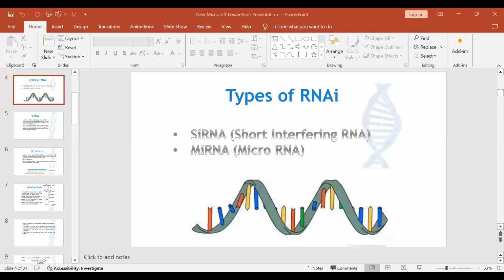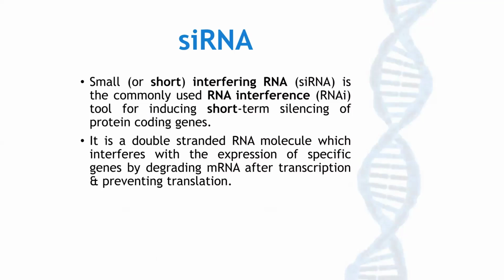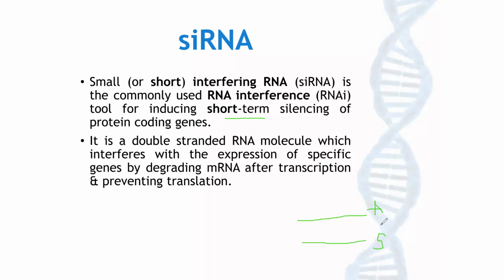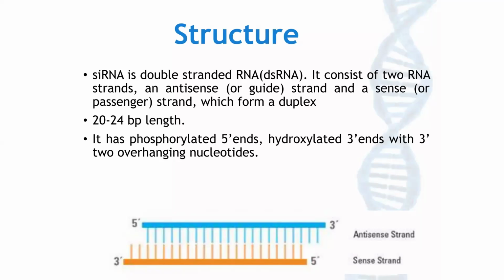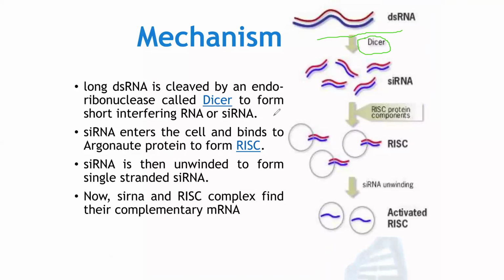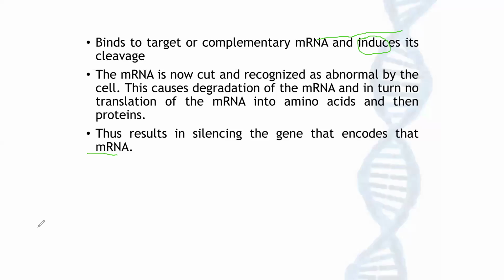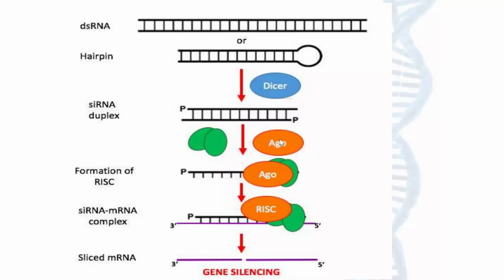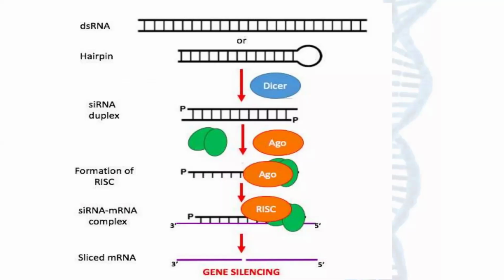Short Interfering RNA